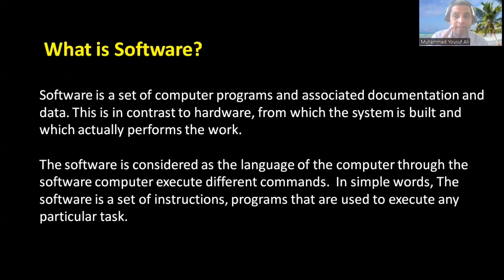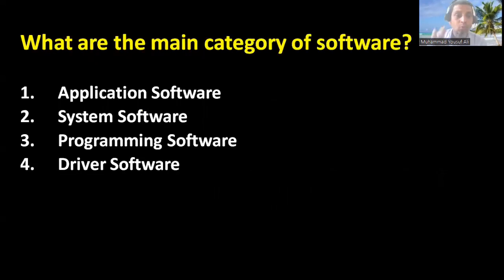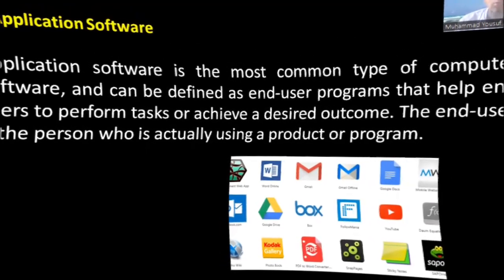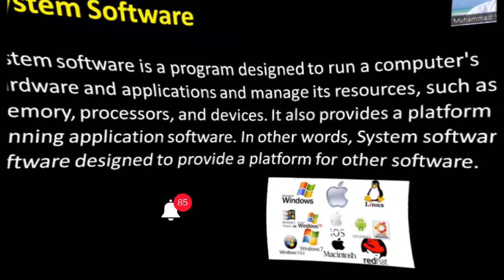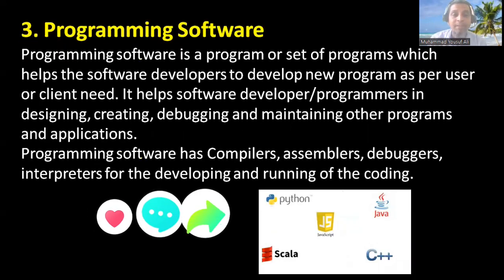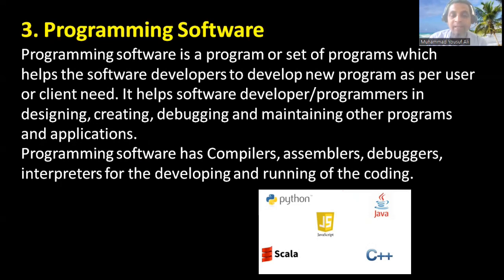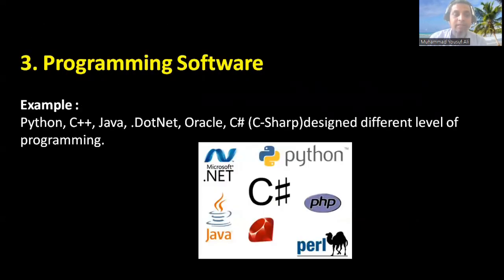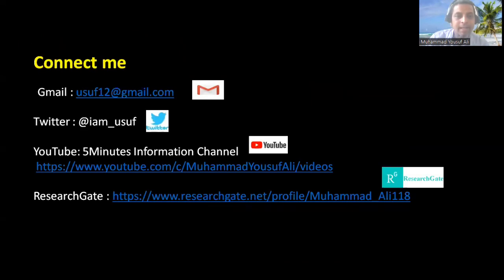Software | Software Types | Application Software| System Software| 5Minutes Information Ch Ep. 115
This video clip provide information about the Software and its category. viewer guidance you can collect the note of this video lecture on mentioned below link:-